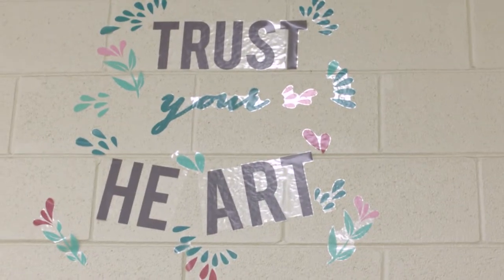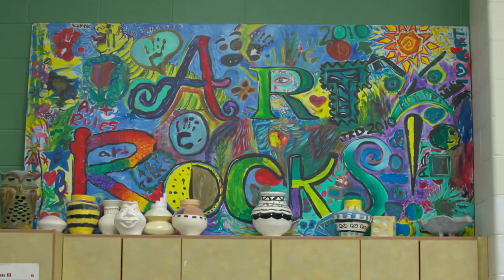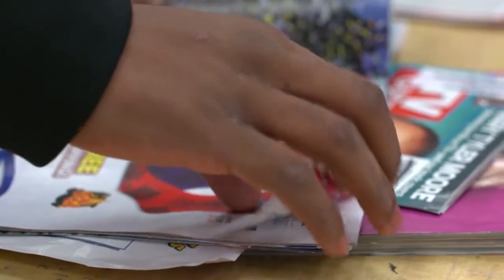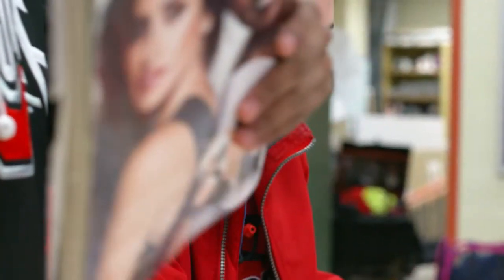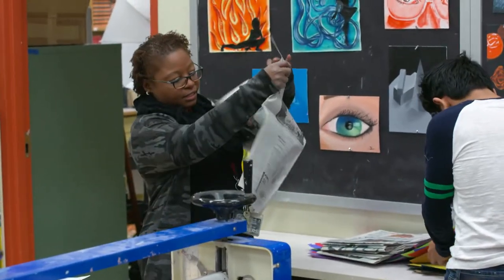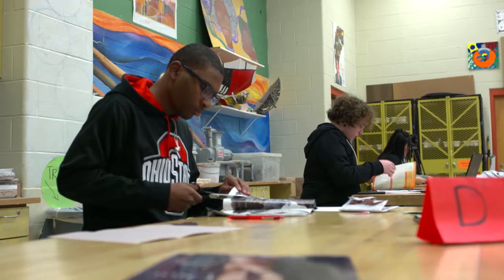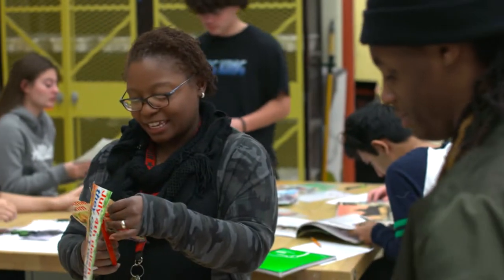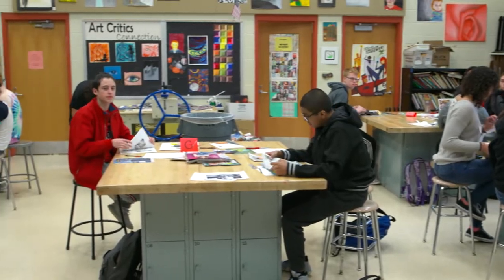Bolingbrook HS Art Teacher Featured on “Learning to Win”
During halftime of WCIU’s broadcast of the Morgan Park-Bolingbrook boys’ basketball game, Bolingbrook HS Visual Arts Teacher Ms. Donna Franks-Tapley was featured in the “Learning to Win Segment”.  Weigel Broadcasting and WCIU were very courteous in sharing the feature with us to share with you.